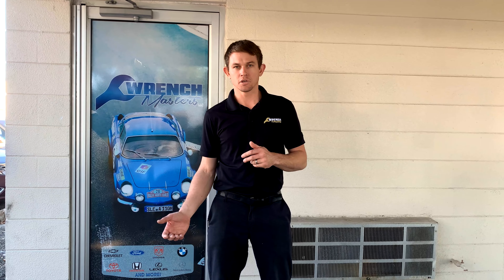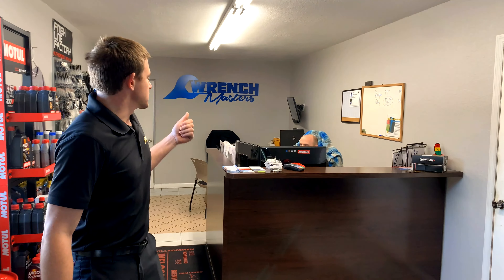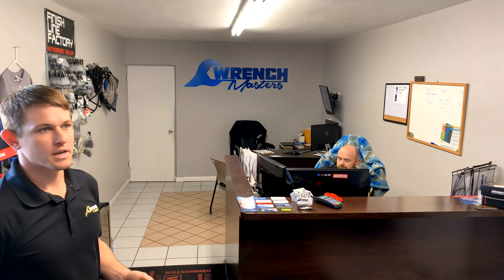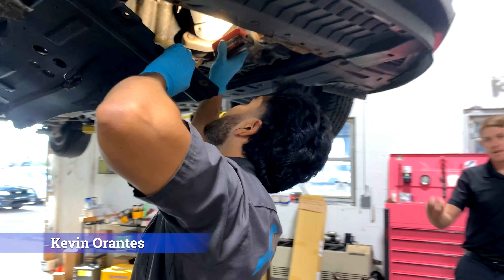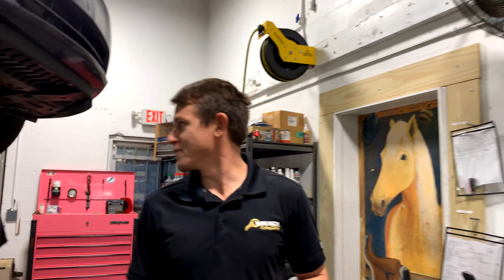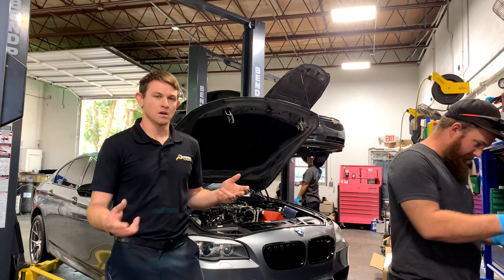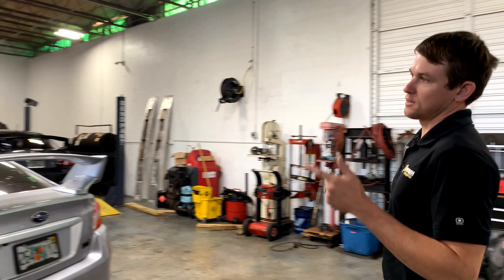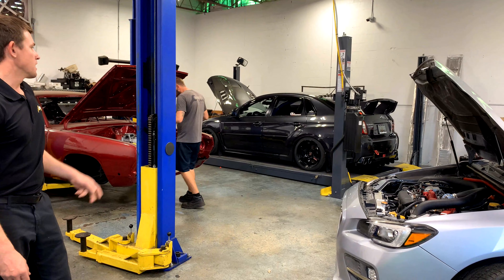Shop Walkthrough and John does a burnout!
Come take a quick tour of our shop and meet our employees!